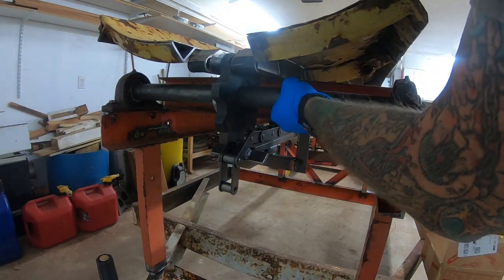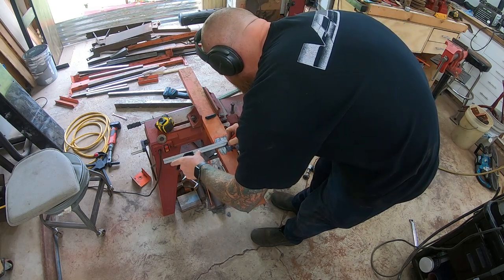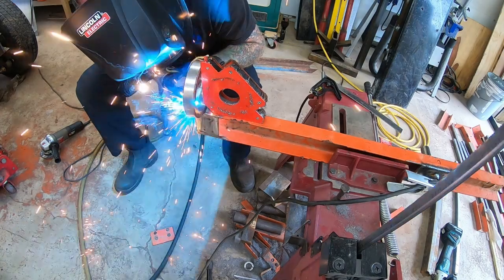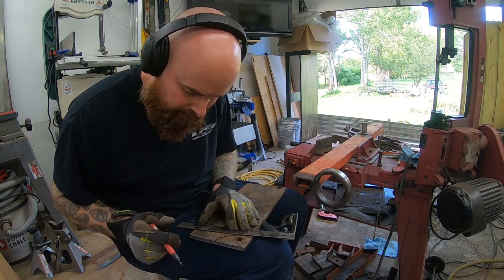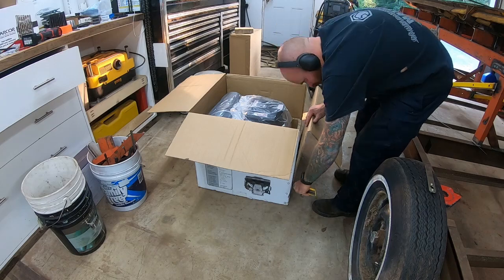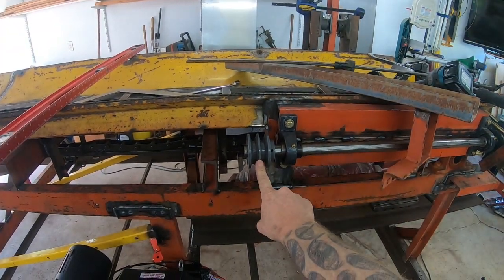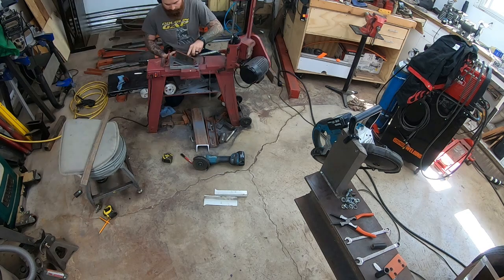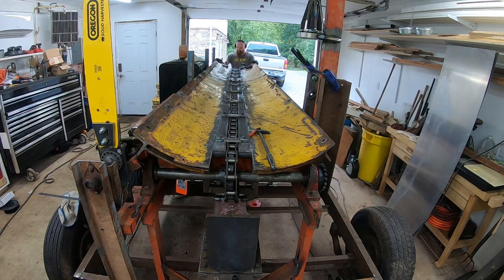Firewood Processor Build Ep 5 - Clamp, Engine and Tank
Episode 5 of my homemade firewood processor build. In this episode I make the log clamp, mount the engine and hydraulic tank, as well as weld the teeth on for the infeed.